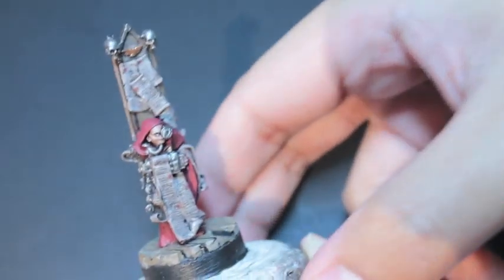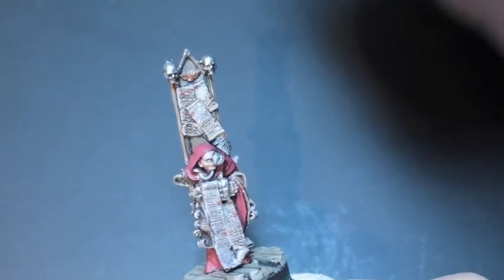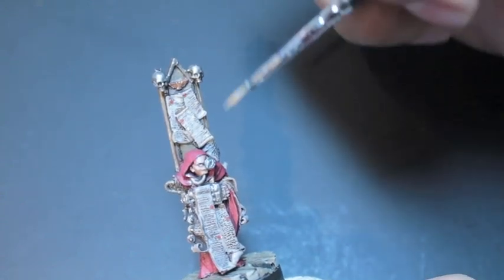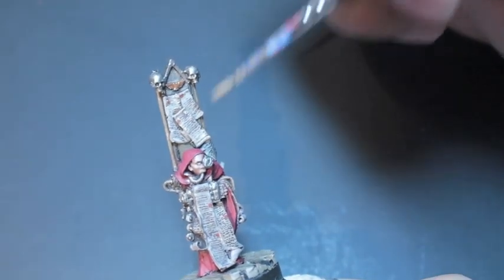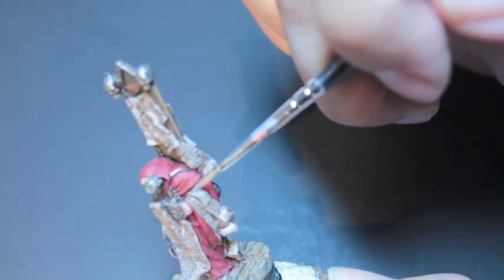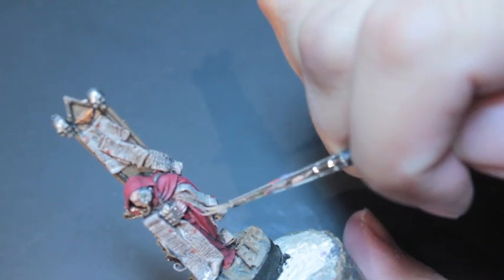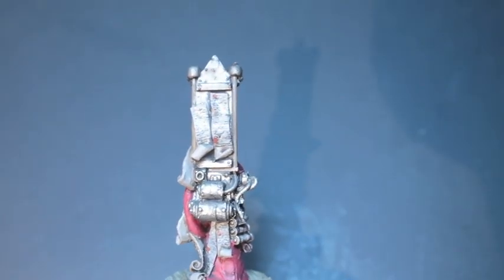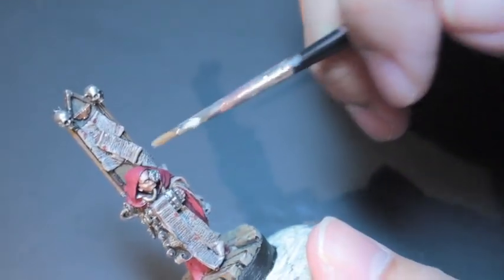WarbossTae Kfive - How to Fade Parchment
In today's Take 5, we explore the simplicity of fading your parchment for awesome aged effects!

To do this, you will already need to have painted your parchment, so these are the steps you use:

1) Paint parchment (I use Rakarth Flesh)
2) Shade parcment (I like either Agrax Earthshade or Nuln Oil
3) Highlight parchment (Again with Rakarth Flesh, or another bone color, like Ushabti Bone, Karak Stone, or Screaming Skull, depending on how light you want to go)
4) Write on lines of script (I use a Micron .005 pen)

The fading part is simple: just water down your original parchment color (Rakarth Flesh), at a 3:1 water to paint ratio, and paint it on like a glaze.  Enjoy!